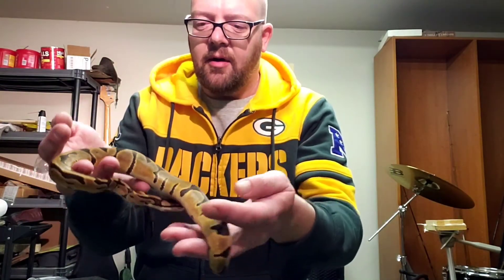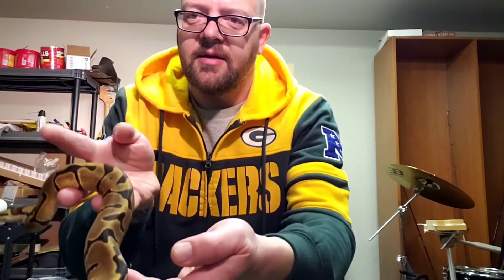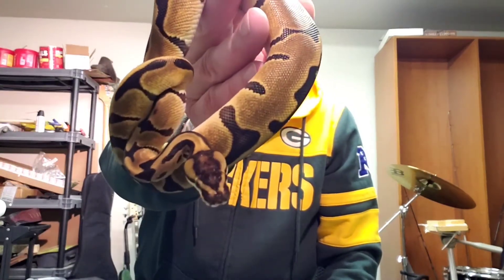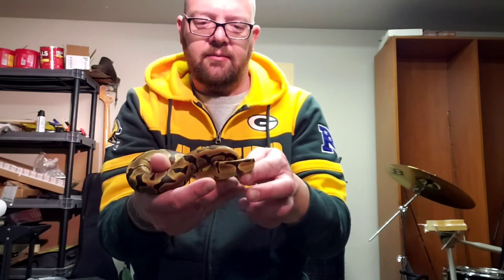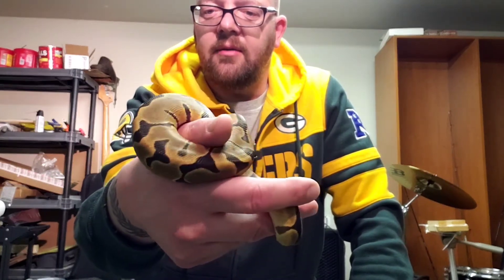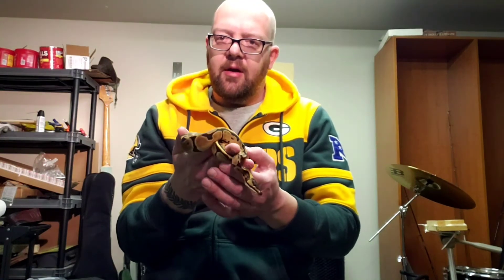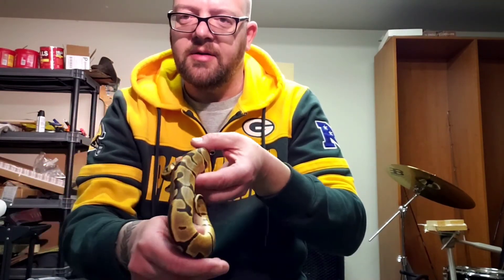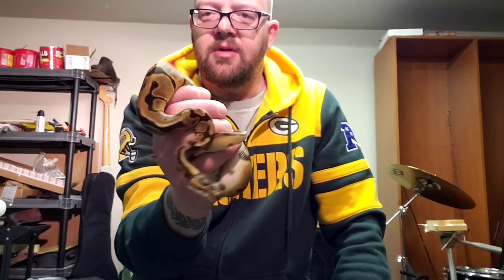Leopard enchi ball python from Key Reptiles!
Another beautiful ball python from Paul Zuelke at Key Reptiles- female leopard enchi!